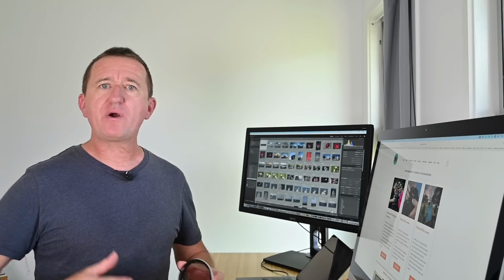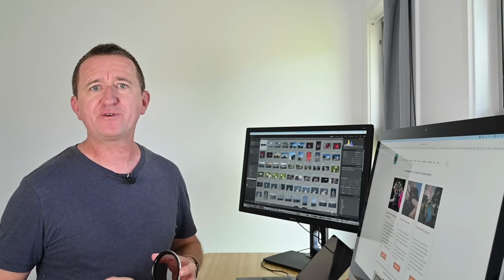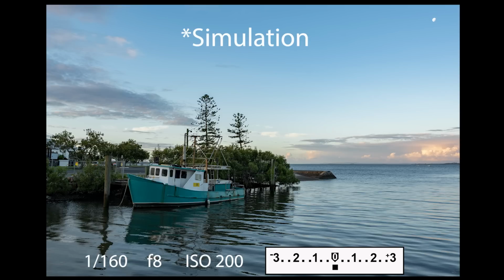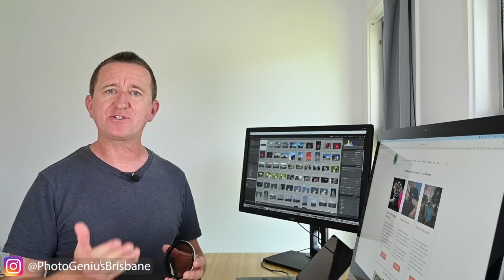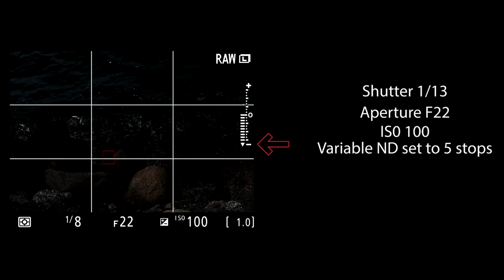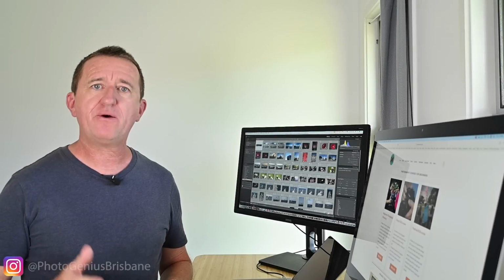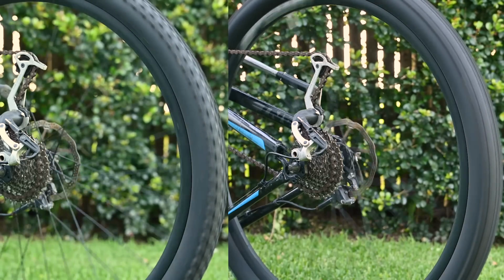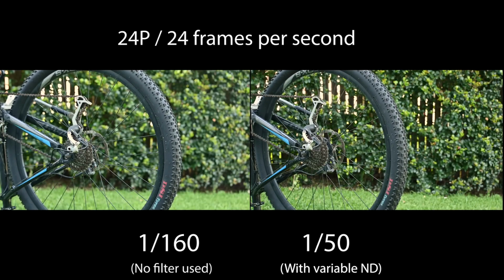Variable ND filters and the Exposure Square - Photography Tutorials for beginners.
NiSi variable ND 🇺🇸
NiSi Variable ND 🇦🇺

PHOTO GENIUS MERCH - every purchase supports this channel

About this video
In this video I guide you through the camera settings, talk about gear and share tips for taking really awesome photos at sunrise or sunset.